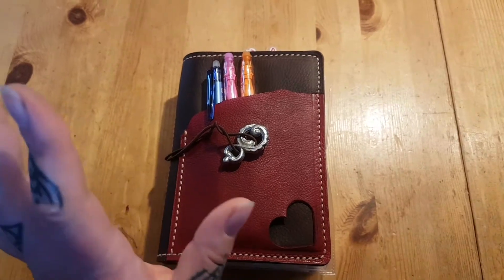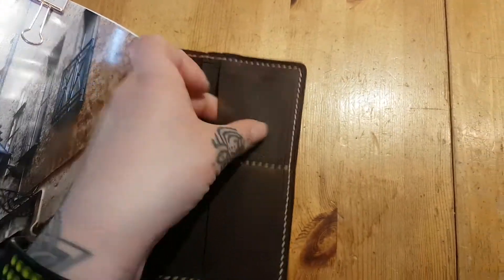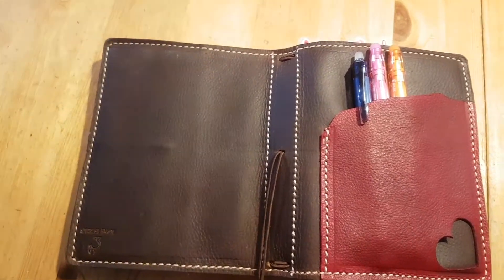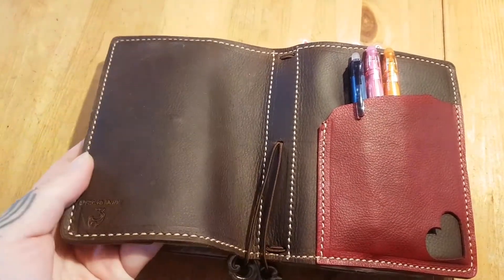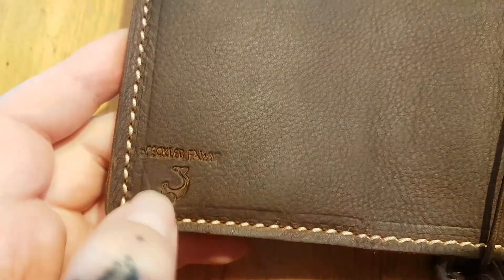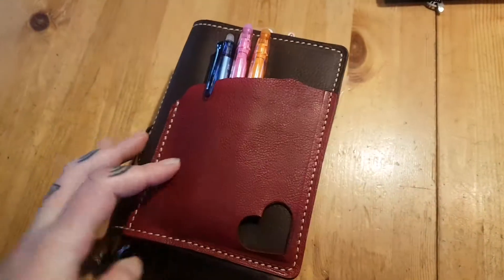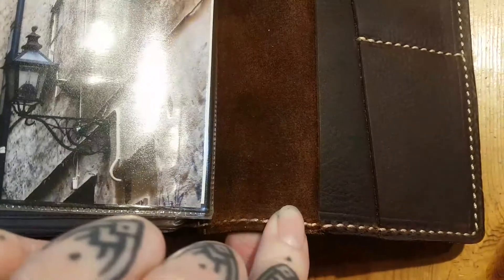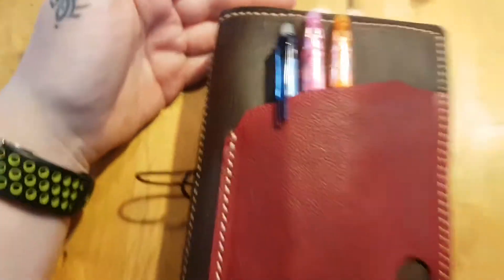Speckled fawns Raspberry loves Kodiak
My newest addition to my notebook family! Oh I love her so! 😁 😍❤️ She's a A6 size with a 1" reinforced spine.